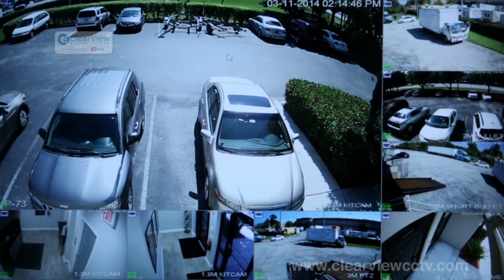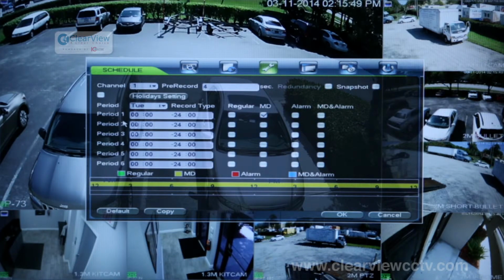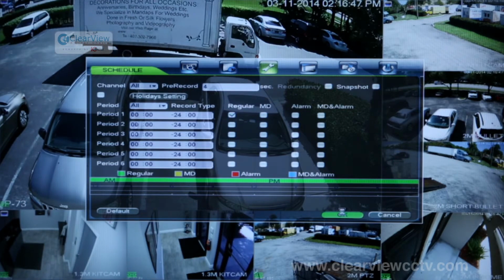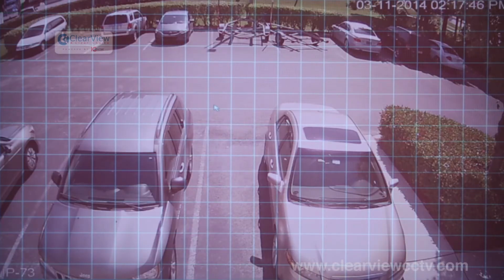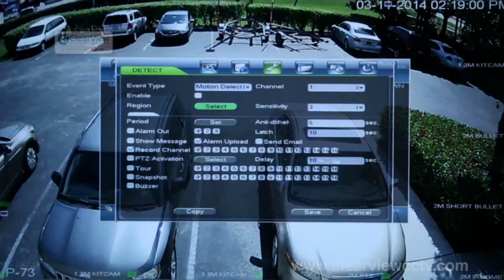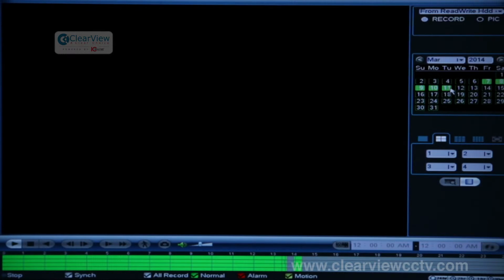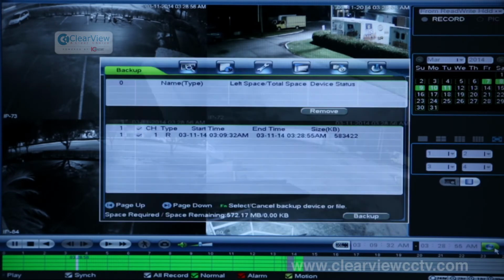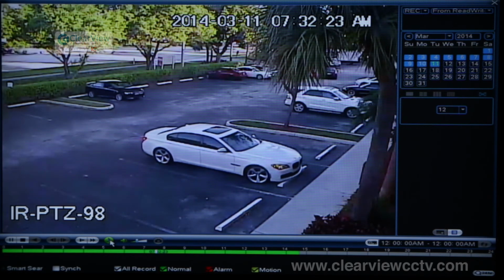Advanced Features of our DVR & NVRs